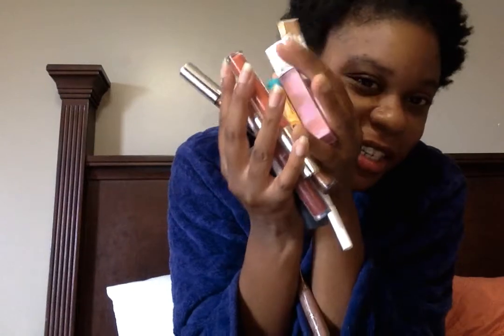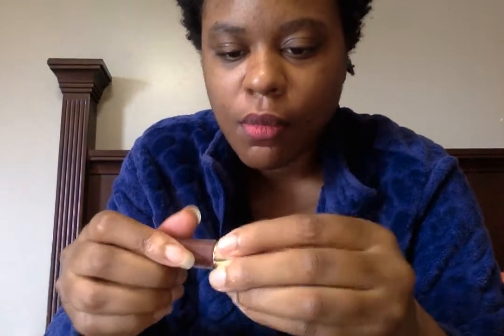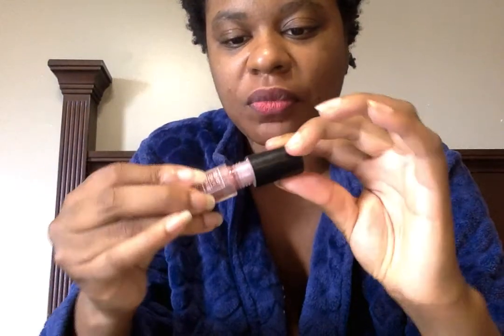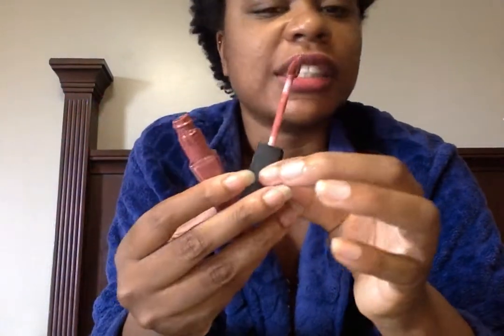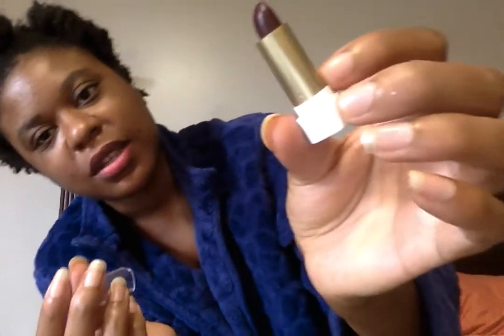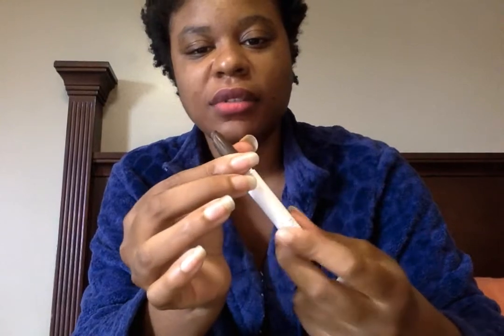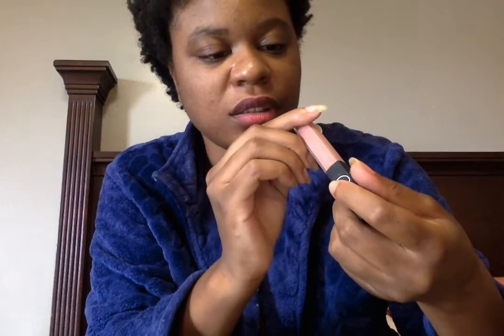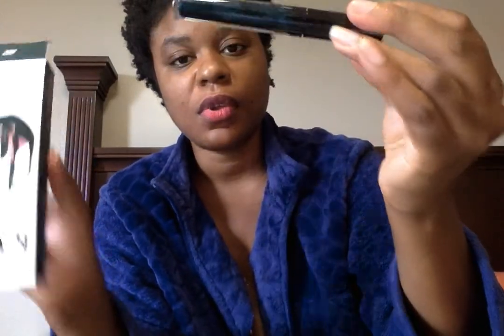Happy National Lipstick Day 2017